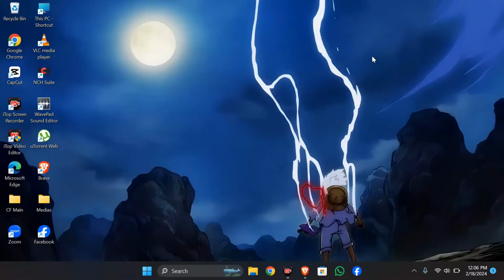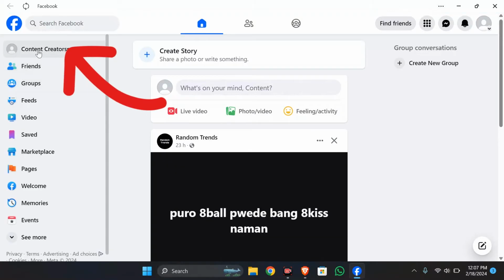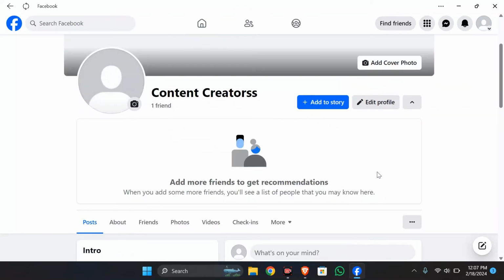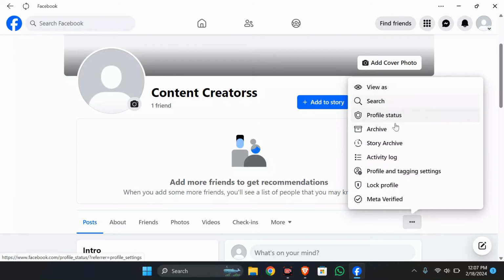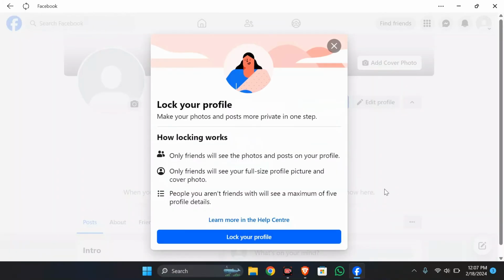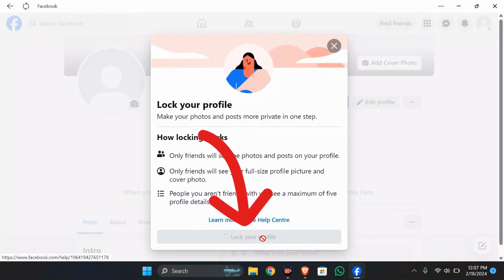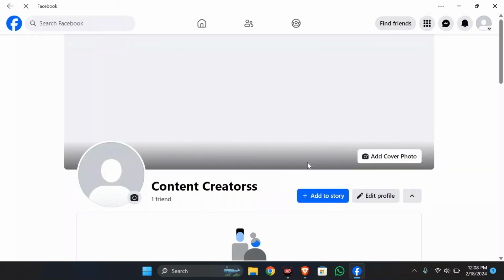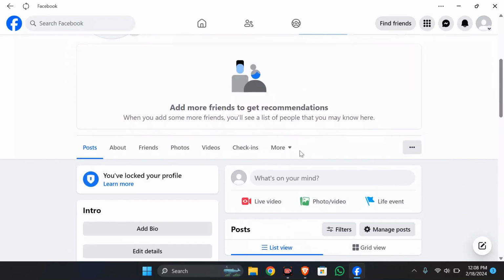How to Lock Facebook Profile using Computer 2024 | Enable Restricted Access to FB Profile via PC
In this comprehensive tutorial, we delve into the essential steps to lock Facebook profile using your PC, providing you with added privacy and security on the platform.

Whether you're safeguarding your personal information from unwanted access or simply aiming to control who can view your posts and details, this guide has you covered. Join us as we navigate through Facebook's settings, demonstrating how to activate the profile lock feature seamlessly.

 Tune in now to learn how to fortify your online presence and enjoy peace of mind while using Facebook on your PC.